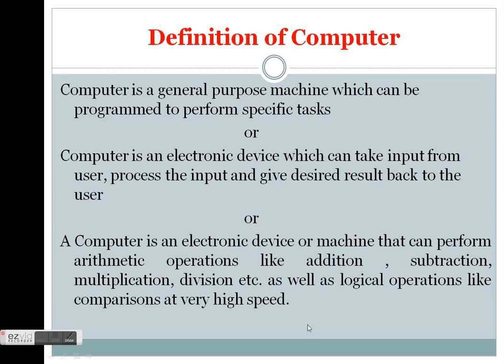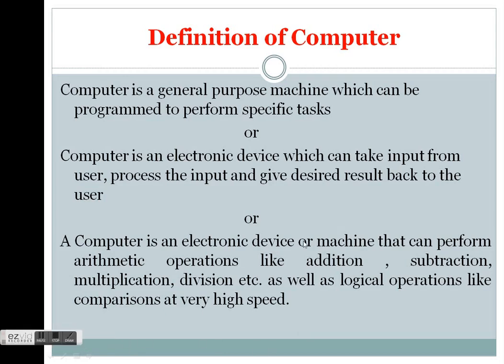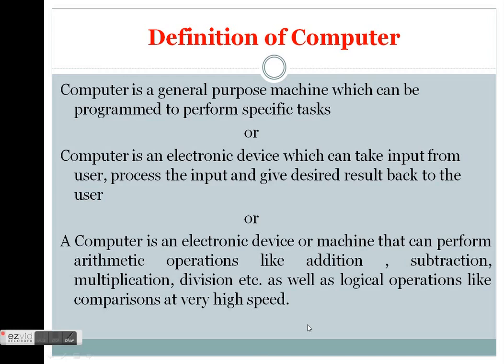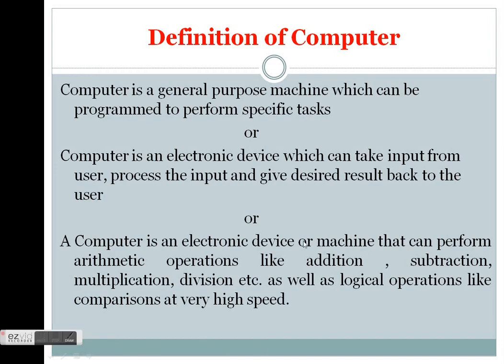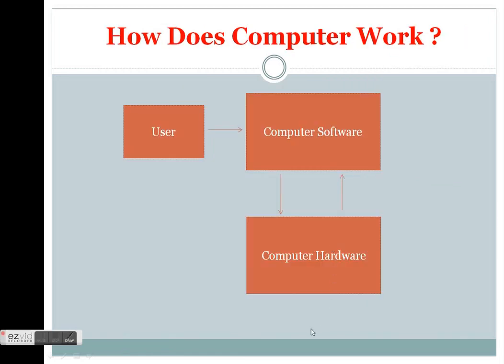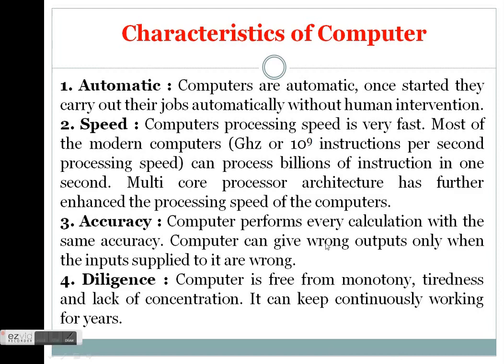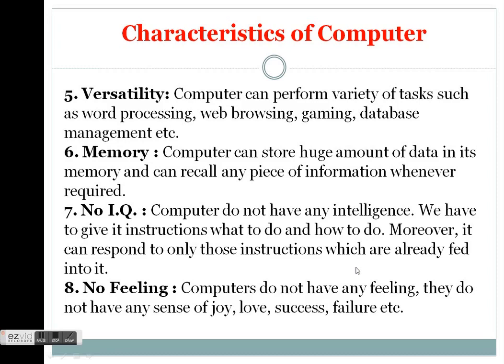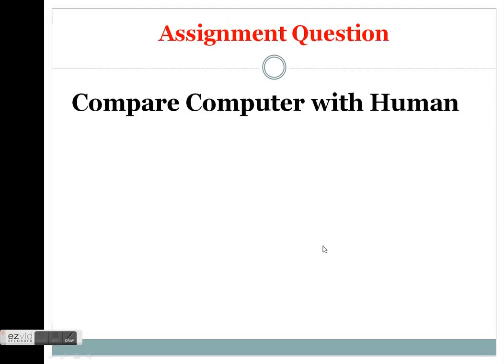Definition and Characteristics of Computer (Lecture 1- Problem Solving Using Computer)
It discusses the definition of computer and characteristics of computer